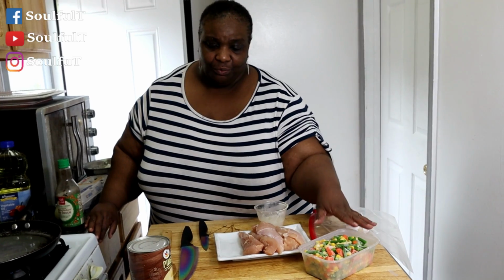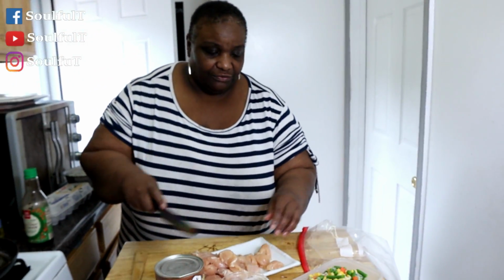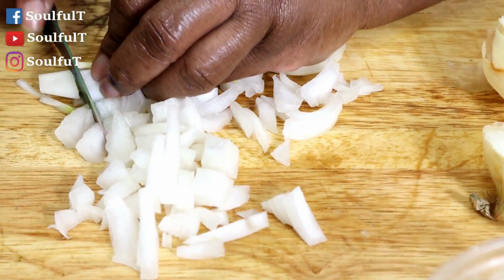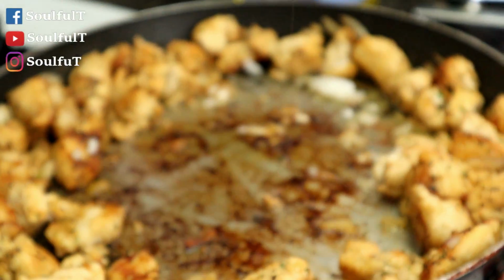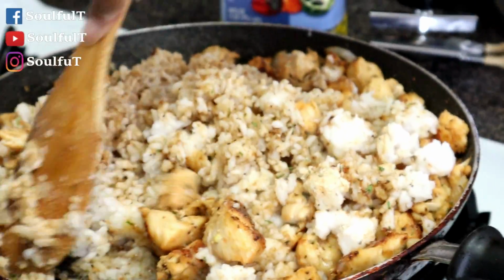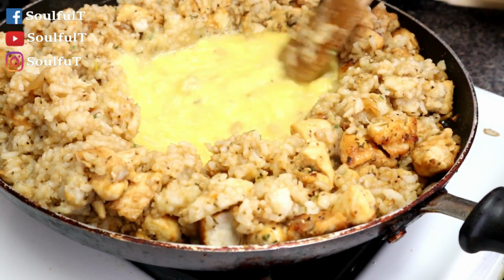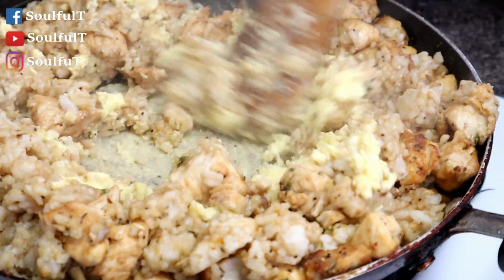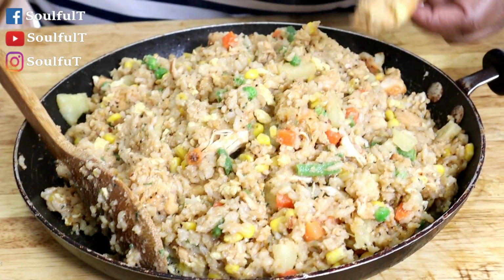How To Make Pineapple Chicken Fried Rice